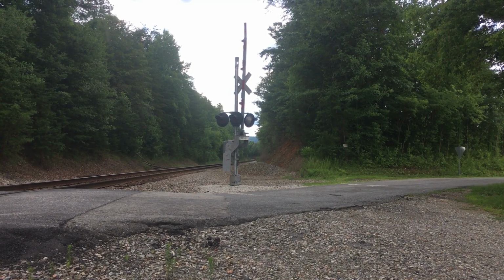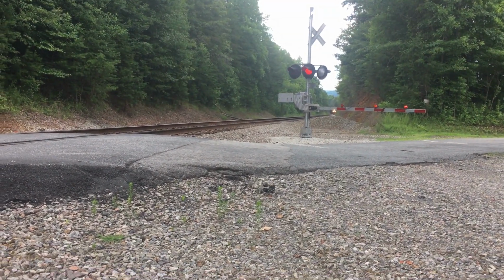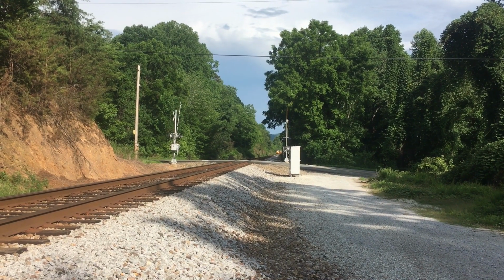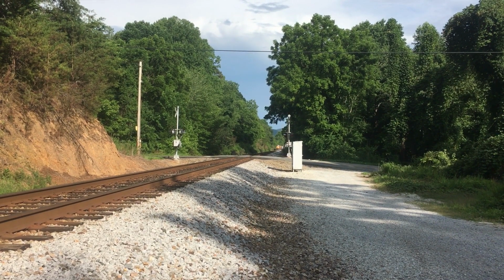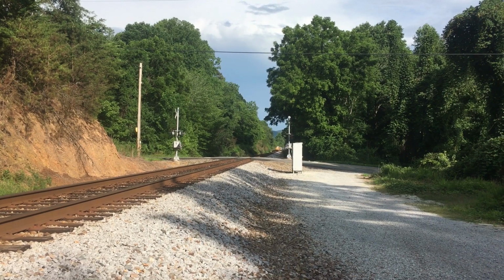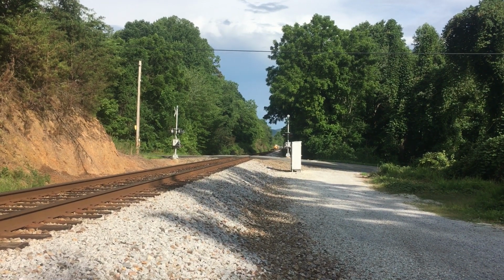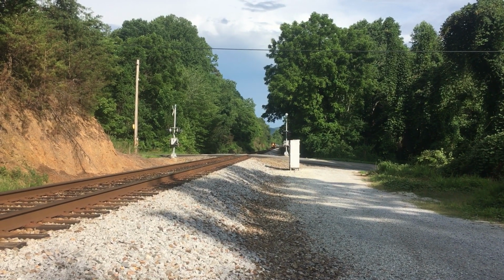AWESOME CSX crew on a MONSTER tank train, 3 lead units and 3 DPU!!